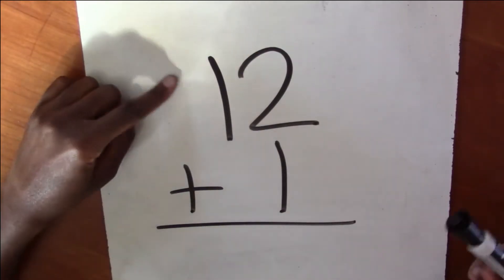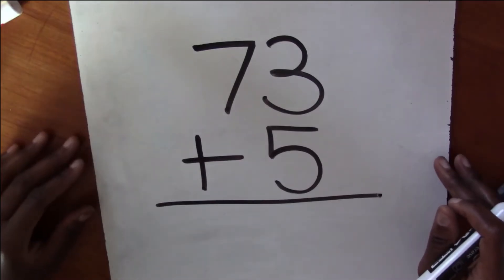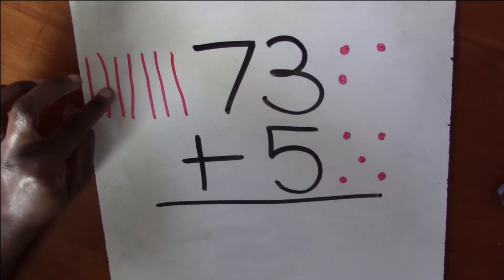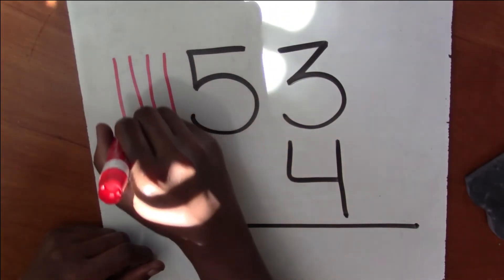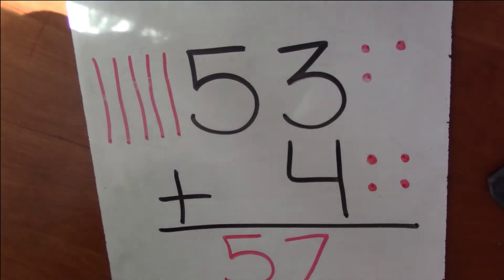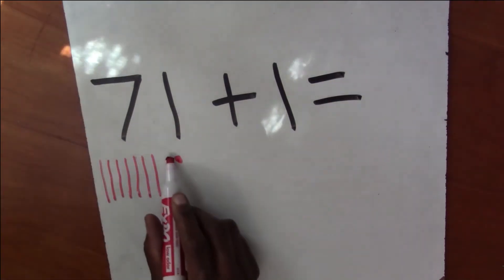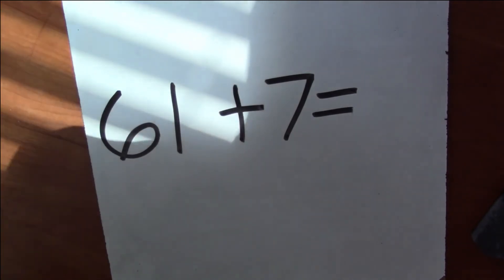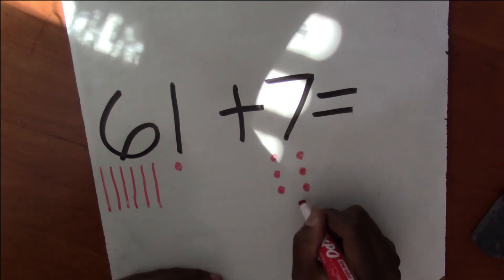2 Digit plus 1 Digit Addition Practice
In this video lesson we will practice adding 2 digit and 1 digit numbers